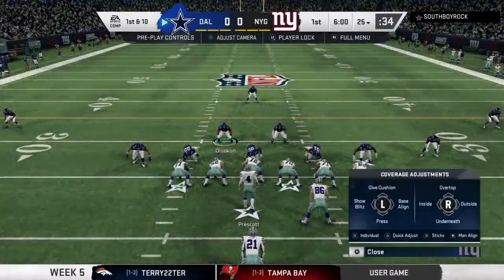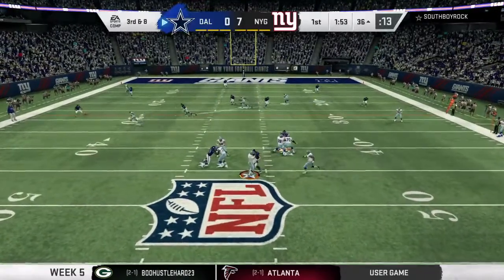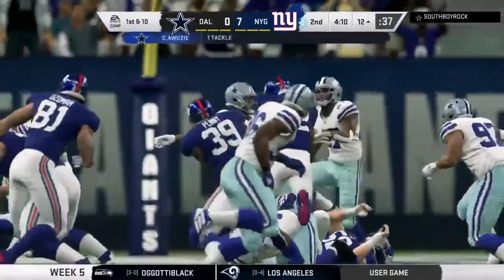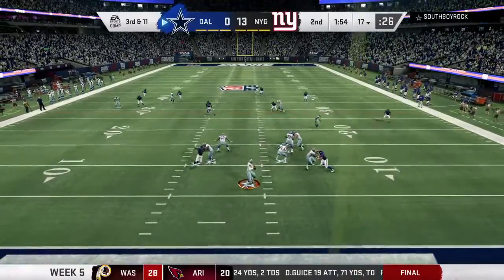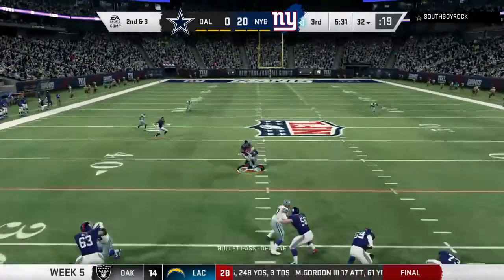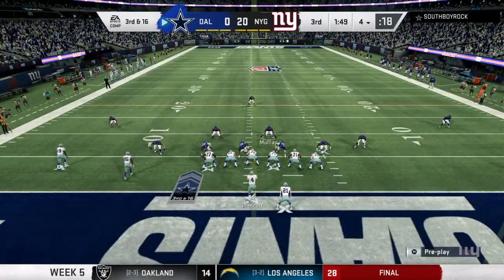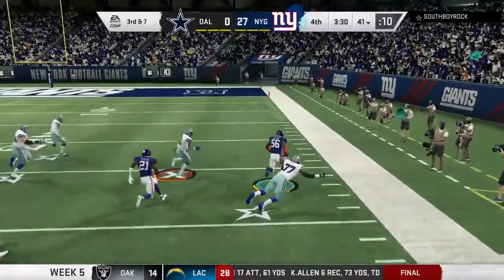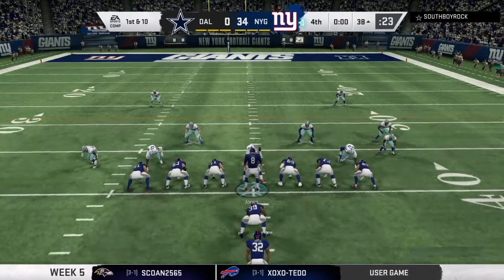Dolla league week 5 year 2 vs cowboys